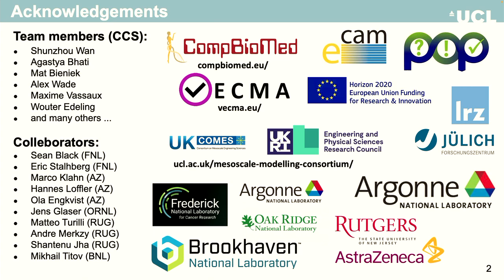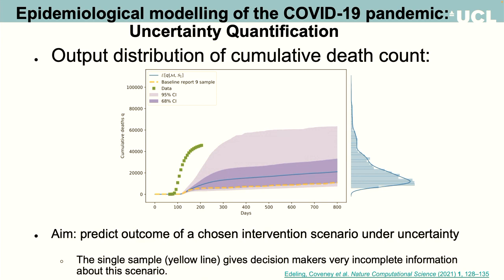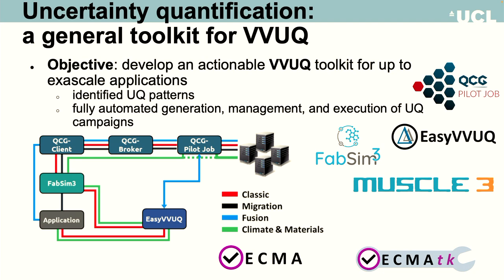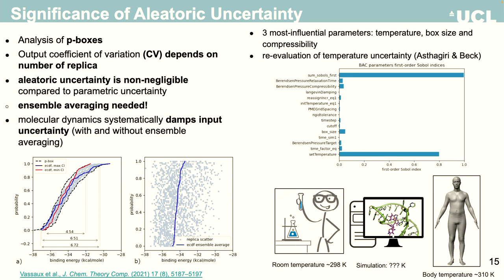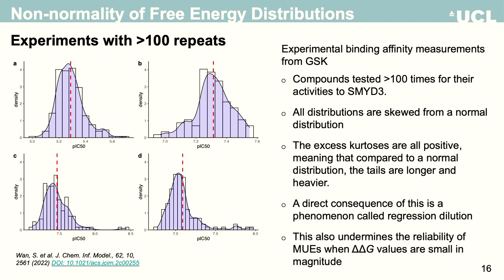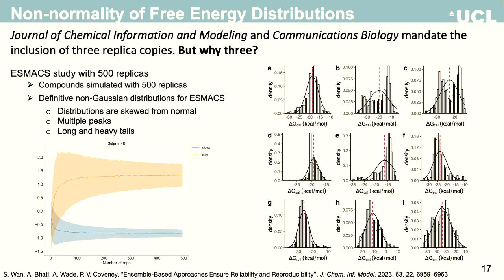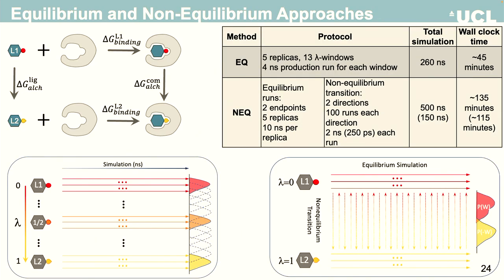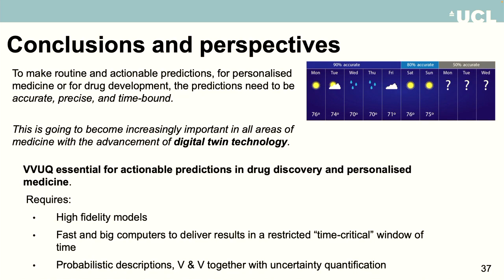Peter Coveney Accelerating Drug Discovery with Hybrid AI and Physics Based Simulations on Exascale